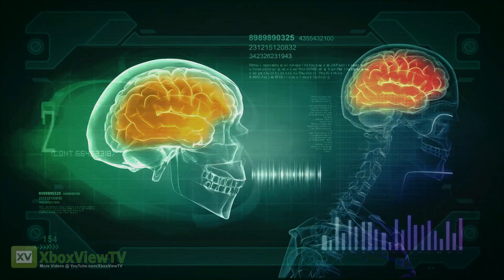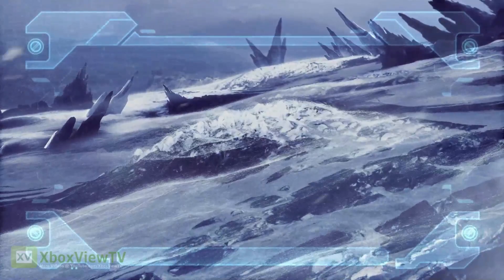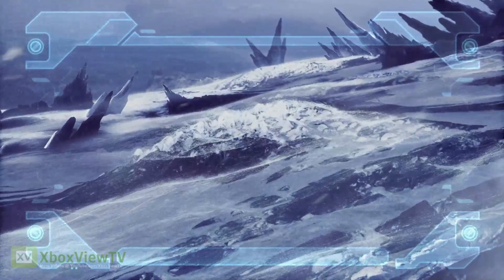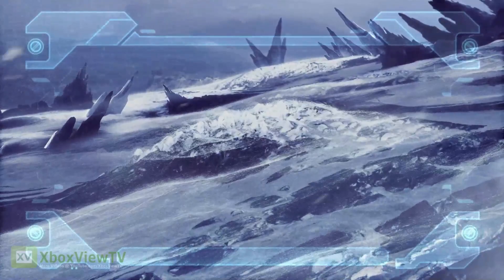Lost Planet 3 | "Frozen to Death" Trailer [EN] (2013) | FULL HD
LIKE? Press the Button! No, no, no. It's too early to even think about winter and the cold. Come on Capcom! Why not let this poor, poor series head to warmer Lost Planet for a change?

► Become a XboxViewTV fan!

► Follow the XboxViewTV tweets!